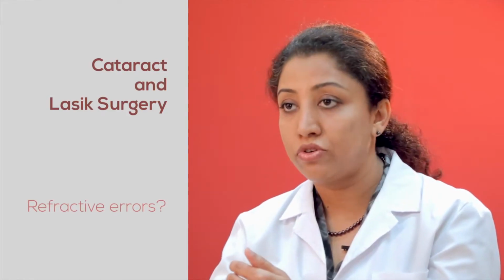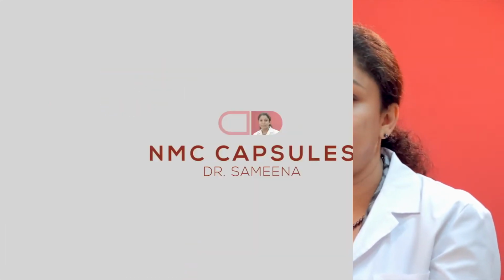Cataract and Lasik Surgery - NMC Capsules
Dr. Sameena Anjum, MBBS, DNB, MS, FRCS (Glasgow, UK), Specialist Ophthalmology and Cornea, Lasik and Cataract Surgery at NMC EyeCare speaks about.